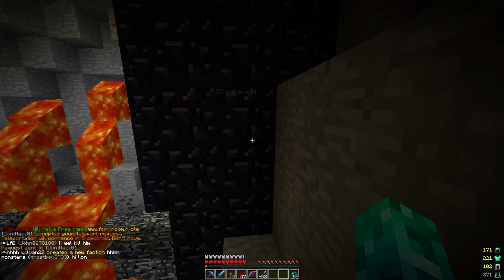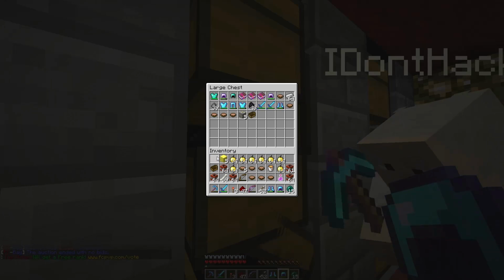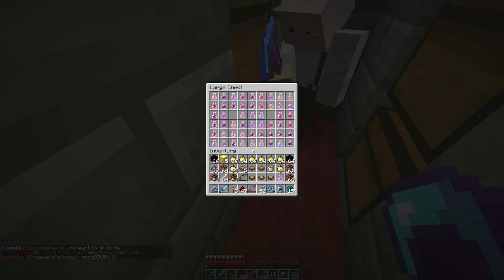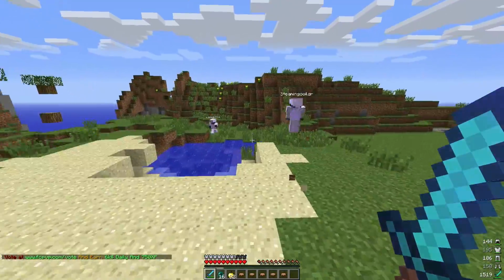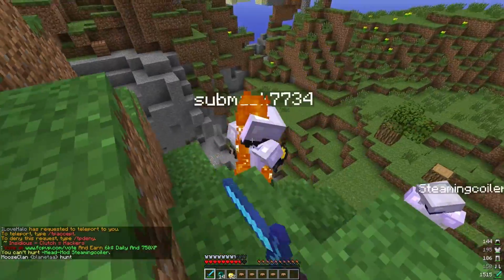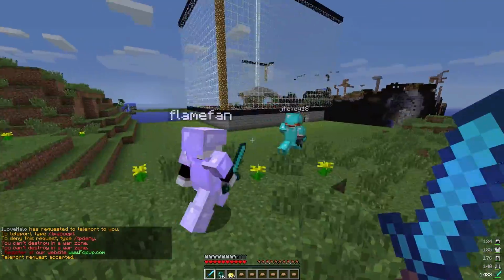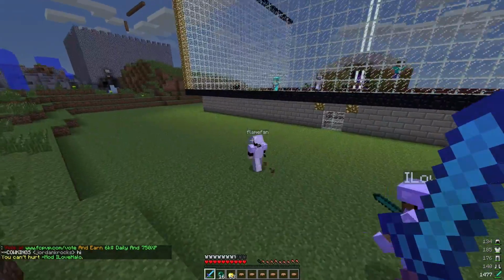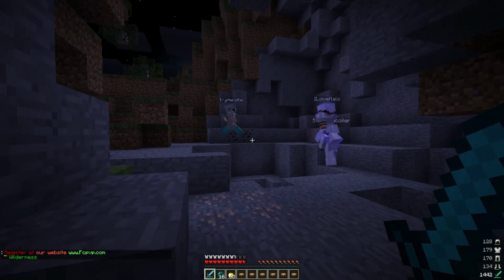Minecraft Faction War Season 2 Ep, 7 Raiding With A TNT Cannon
Hey guys this is a new server called Framepvp.com